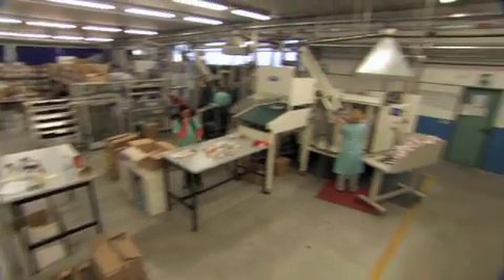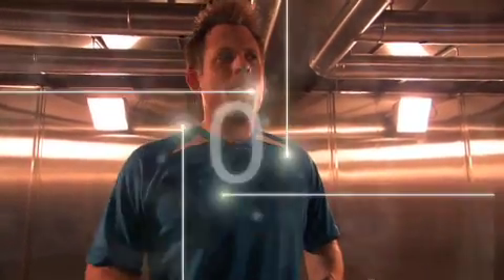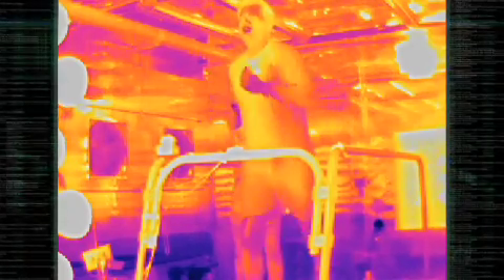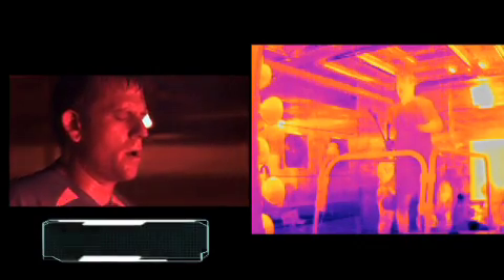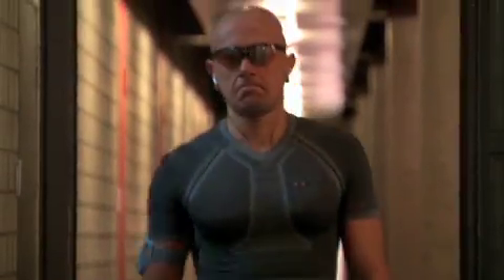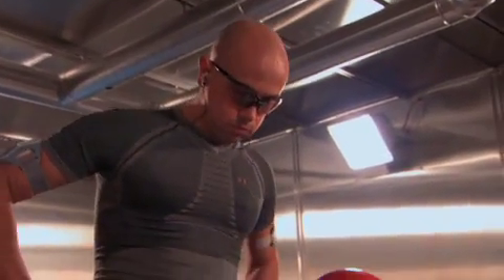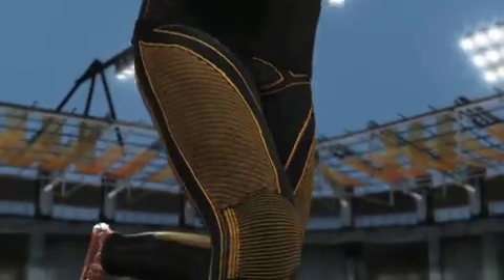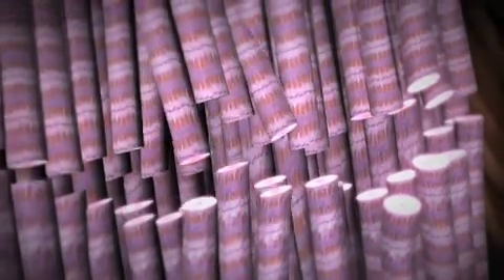Sport Science X-BIONIC® English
The high-tech laboratories of the renowned EMPA Materials Science & Technologies can simulate environmental temperatures of 40 degrees Celsius - and more - for running subjects. Some subjects at first fail miserably at, these tests and then rise again from the ashes, like the Phoenix, with the X-BIONIC® Interface. The heat doesn't bother then again.